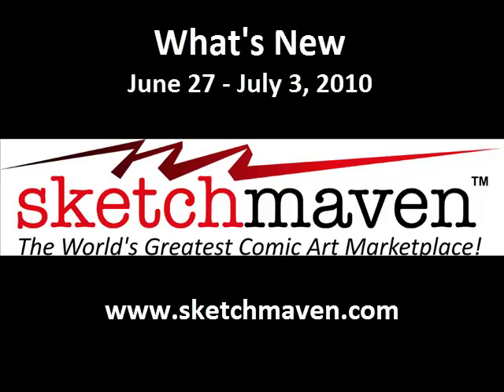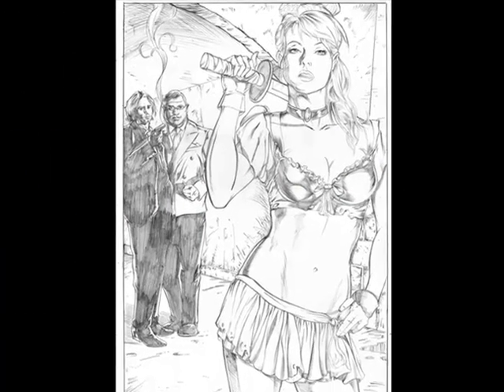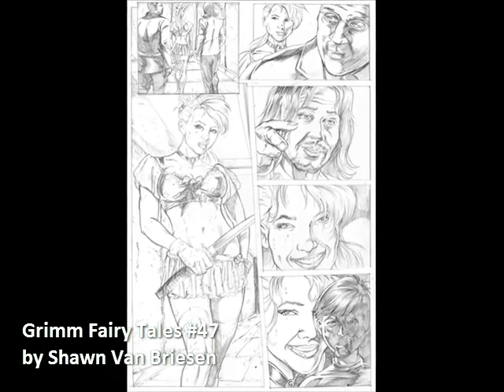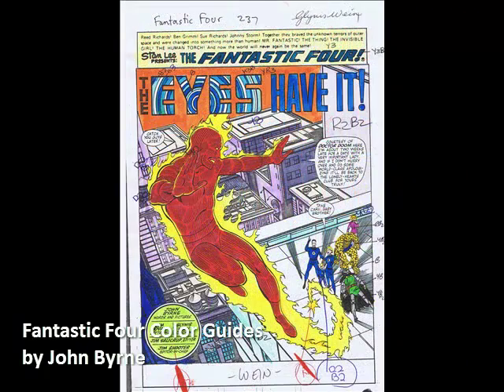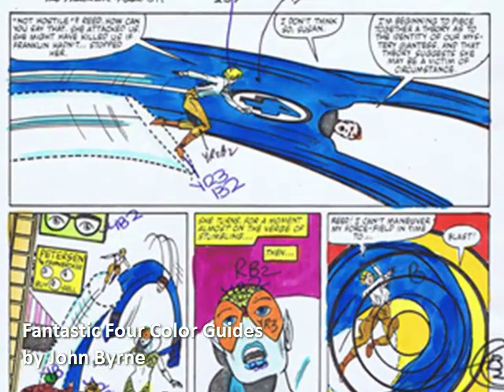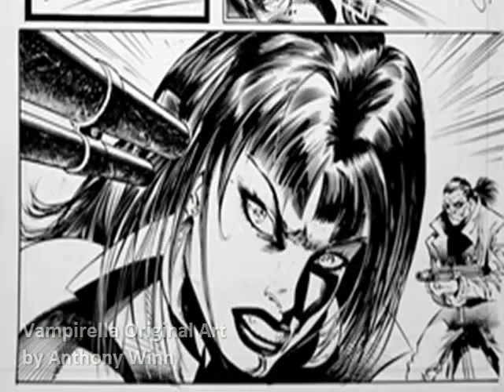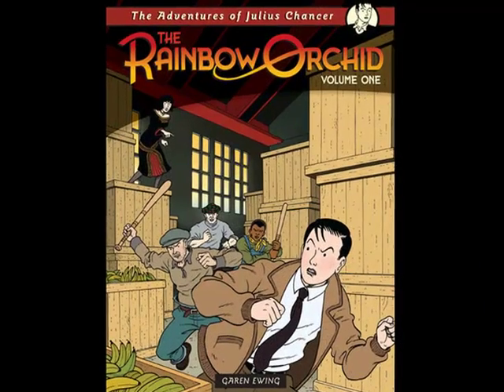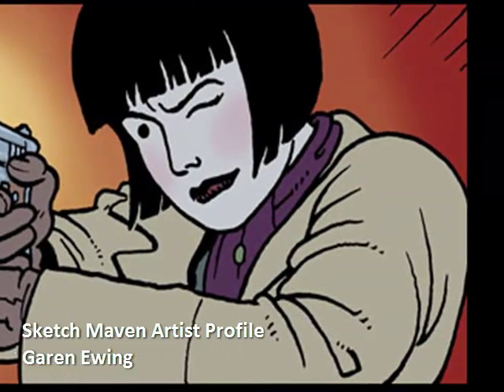Sketch Maven- What Original Comic Art is New This Week? June 27-July 3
What original comic art and color guides are new on Sketch Maven for the week of June 27-July 3.